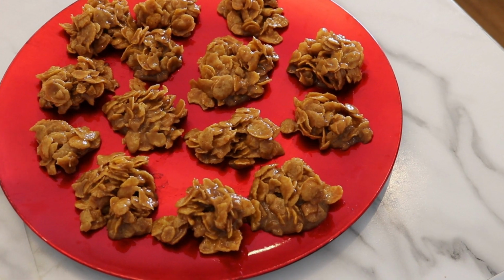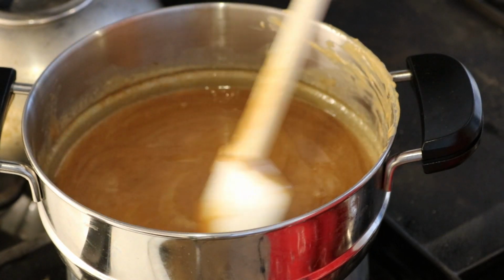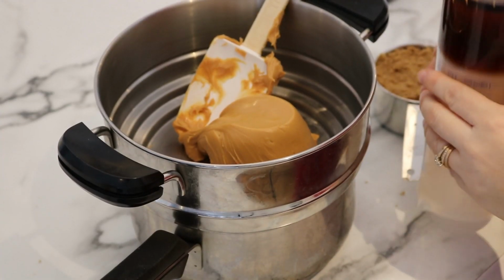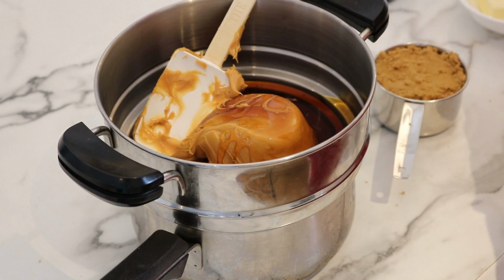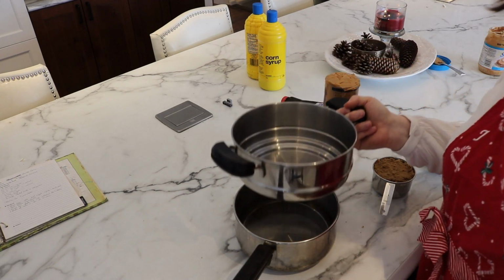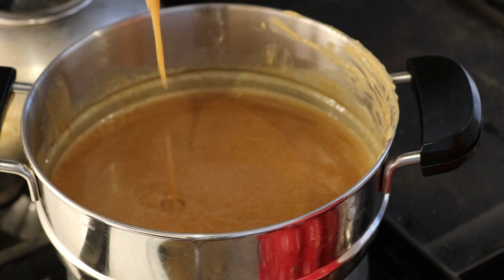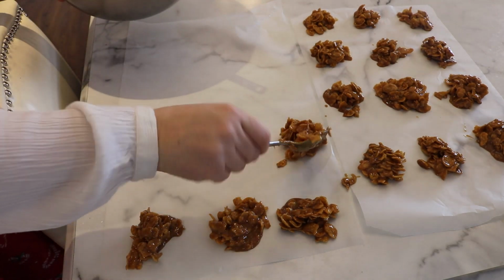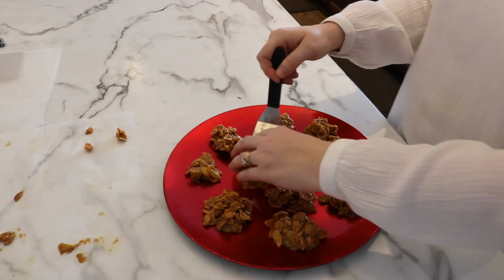CORNFLAKE COOKIE RECIPE | Easy, No Bake Peanut Butter Goodies!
These cookies will melt in your mouth – they are so delicious!  This is a cornflake cookie recipe that belongs to my Grandma.  The easy, no bake peanut butter goodies are sure to please and the “how to” was never so simple.  Jenn Least is an adoptive mom of six from Canada and loves to chat about how LESS can actually mean MORE!
*Leave a comment - I'd love to connect with you.*
Kind comments only, please.  All others will be deleted.

Recipe:
1 Cup Peanut Butter
1 Cup Corn Syrup
1 Cup Brown Sugar
1/2 Cup Butter
1 teaspoon vanilla
4 or 5 cups of cornflakes

-Combine all ingredients except cornflakes into a double boiler pot.  Bring to a boil on the stove and heat until sugar is no longer grainy and sauce is smooth.
-Stir sauce into cornflakes.  Drop by the spoonful onto wax paper.  Allow to sit 1 hour until set.  Store in an airtight container, or freeze for later use.

Rode Videopro Mic

Canon Rebel Camera:
Neewer Studio Lights:
External Hard-drive
Memory Card: